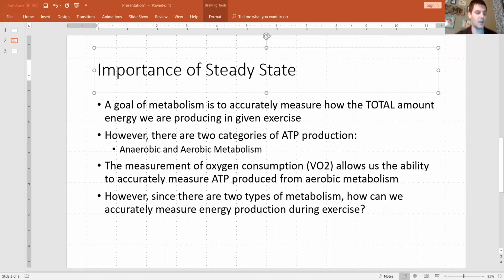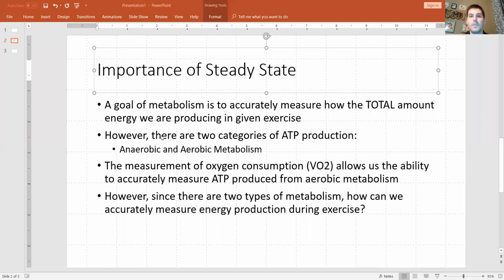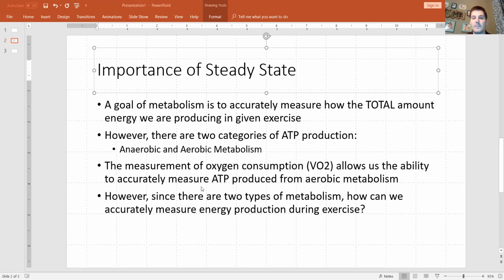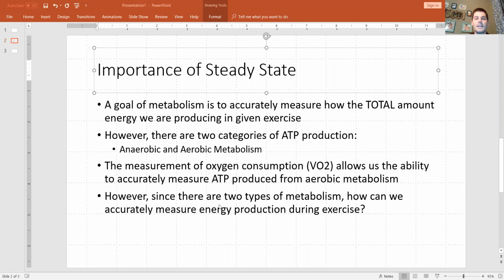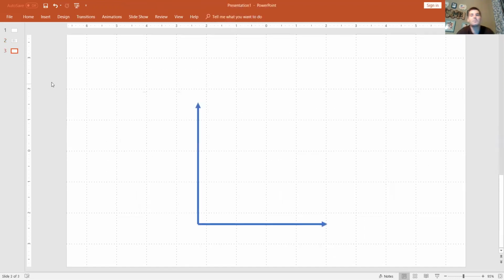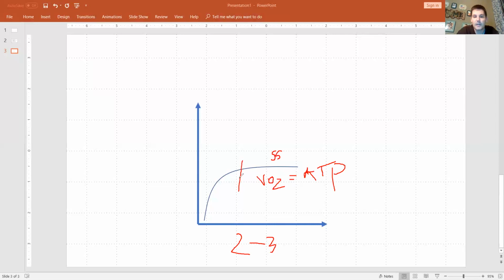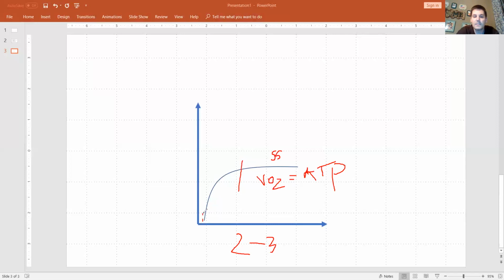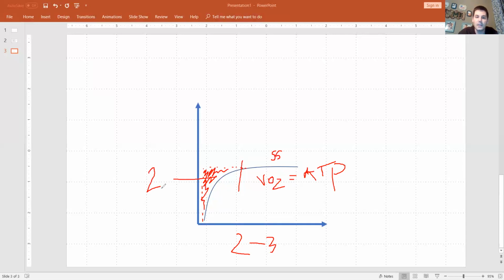Importance of Steady State